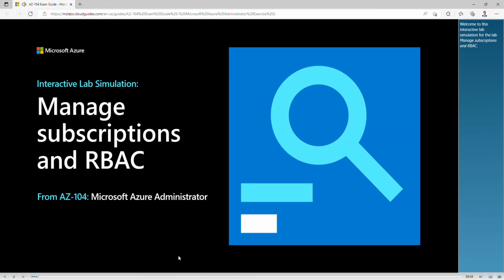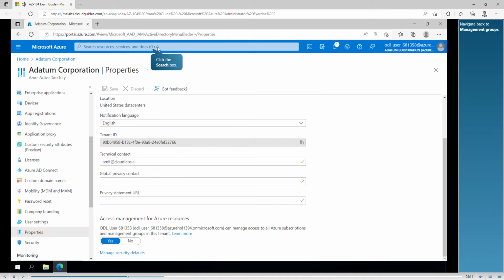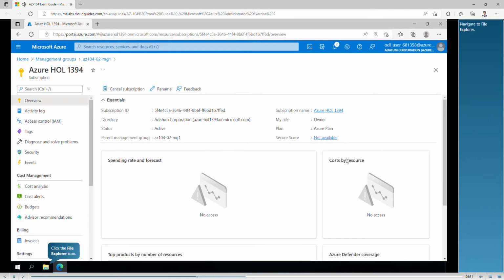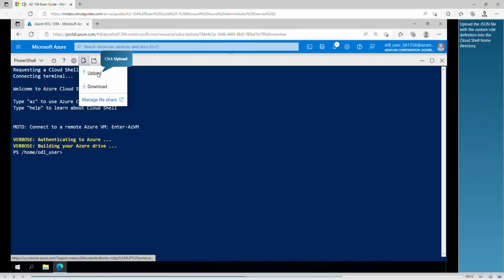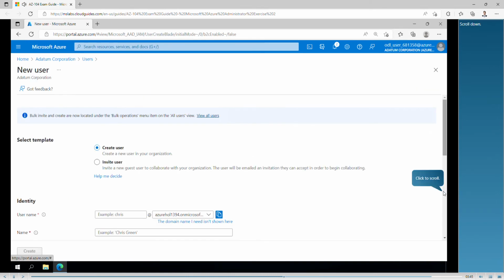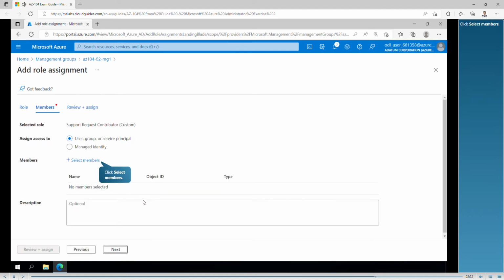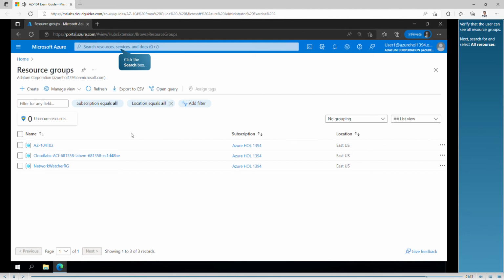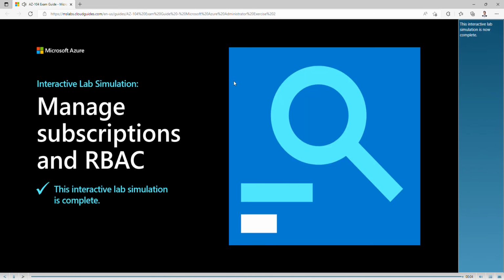Interactive Lab Simulation: Manage Subscriptions and RBAC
AZ 104 Exam Guide   Microsoft Azure Administrator Exercise 2
Objectives
Task 1:Implement management groups. This will make it easy to manage multiple subscriptions.
Ensure you have the necessary permissions to access the root management group.
Create a management group and add your subscription.
Task 2: Create a custom RBAC role for the Help Desk users.
Create a JSON file that defines the custom Support Request Contributor role permissions.
Use PowerShell to upload the new custom role.
Create a new user, az104-02-aaduser1, and assign them the Support Request Contributor (Custom) role.
Test the user permissions. The user should be able to view resource groups and create support requests.